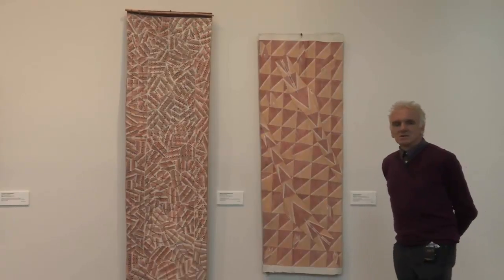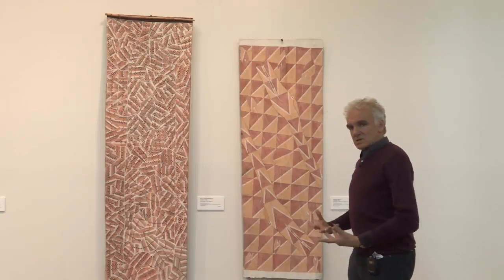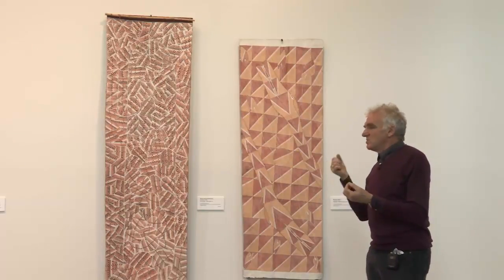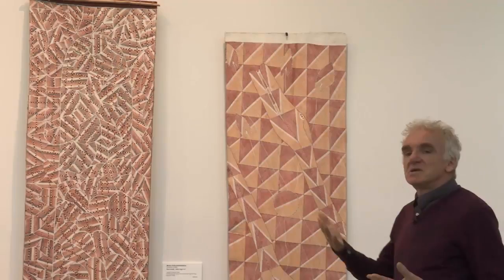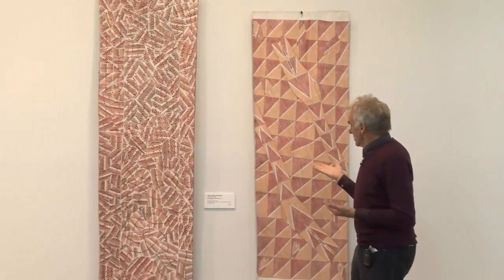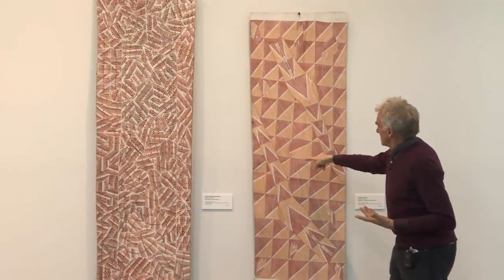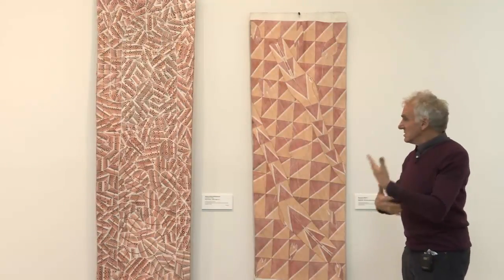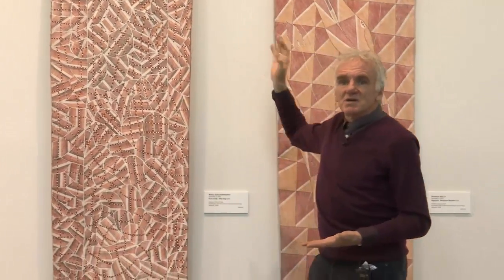The Williamson Gallery - Bark Paintings